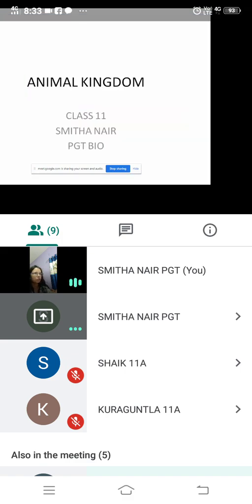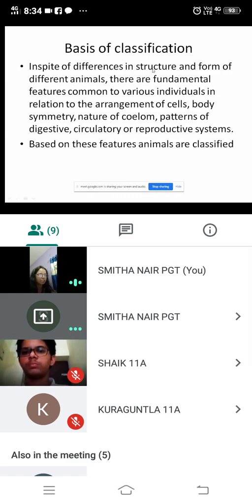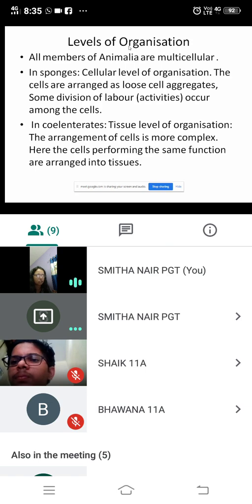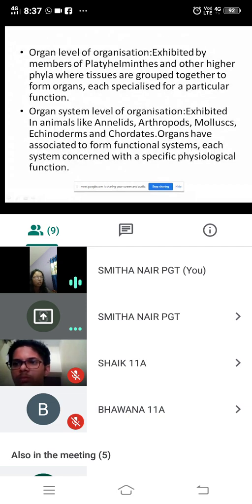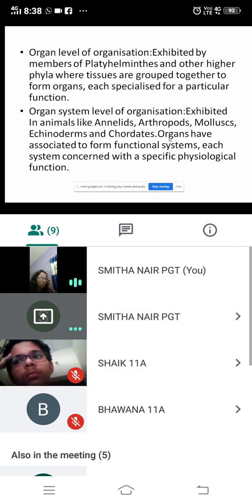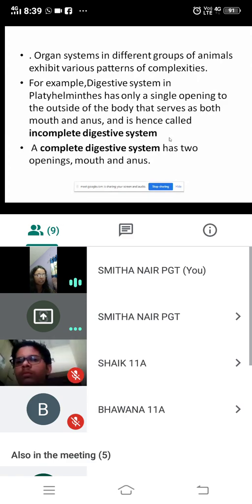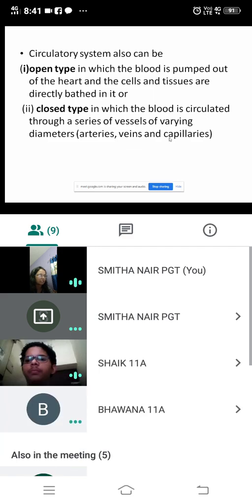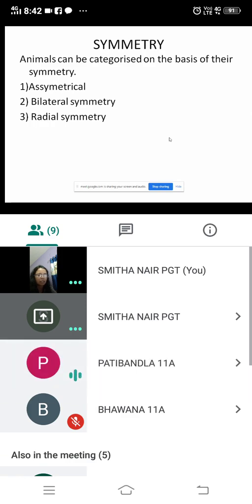Online class 11th 1.9.